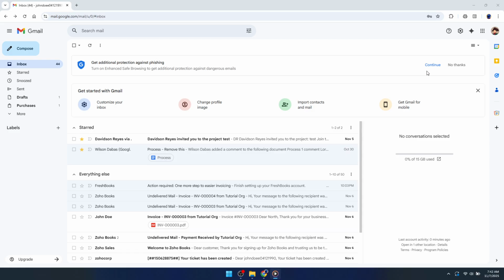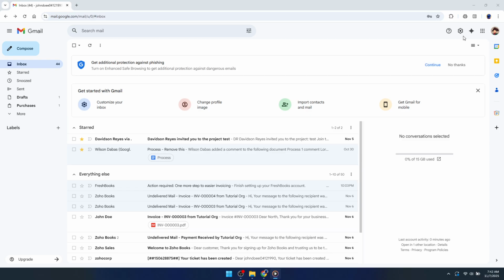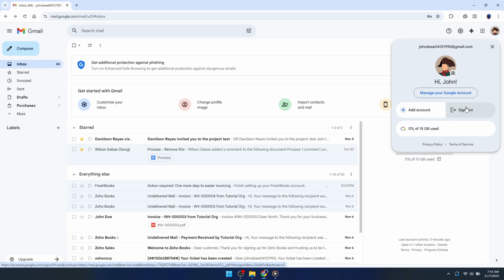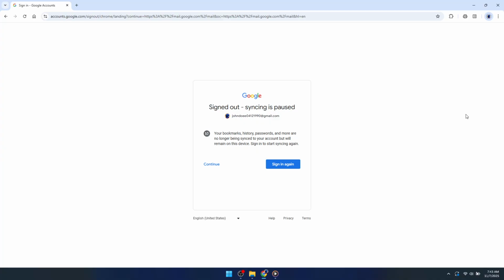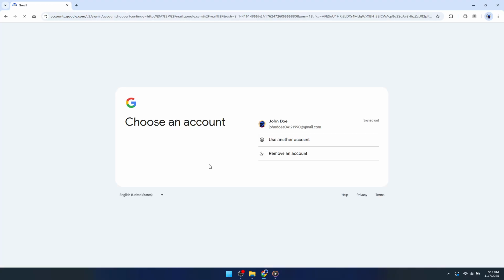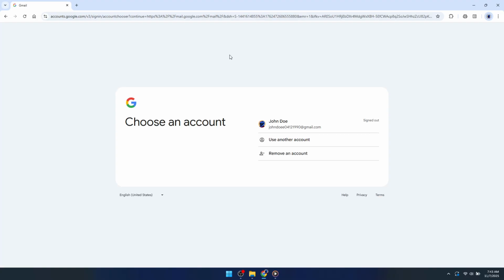How To Sign Out Of Gmail [2025 Guide]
In today's video we cover: how to sign out, sign out of Gmail, Gmail logout, Gmail tutorial, email security tips, Google account tips, sign out instructions, Gmail help, manage Gmail account, email management, Gmail settings, sign out guide, logout Gmail app, quick Gmail tips, email privacy, Gmail for beginners, secure email use, tech tips, online account help

-Google Drive
-Google Meets
-Google Sheets
-Google Chrome
-Google Forms
-Google Gmail